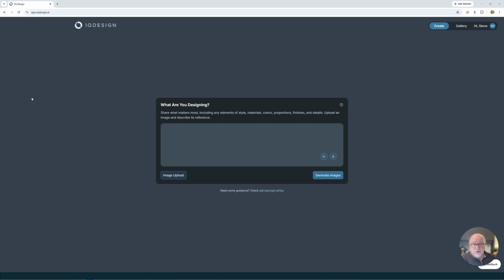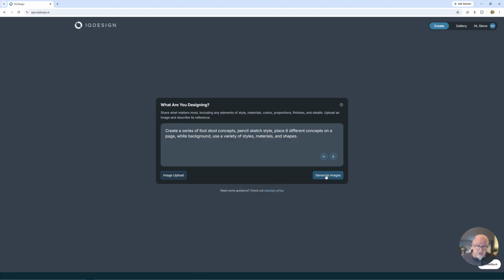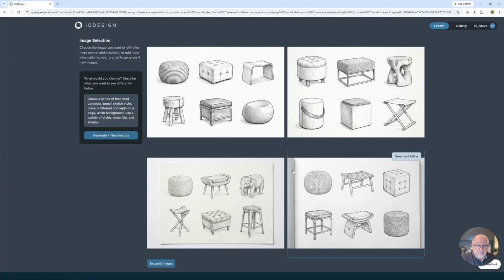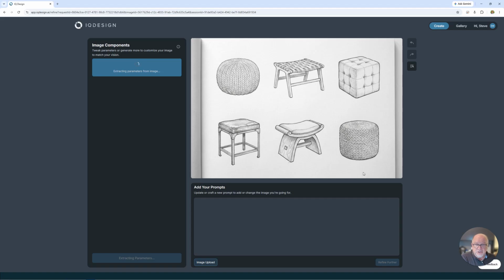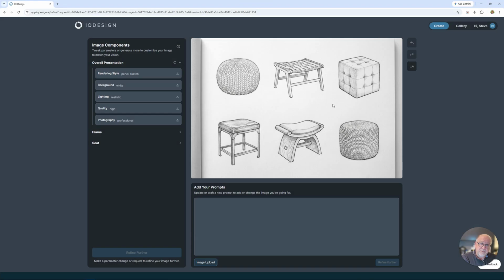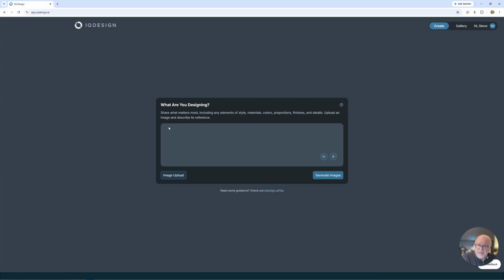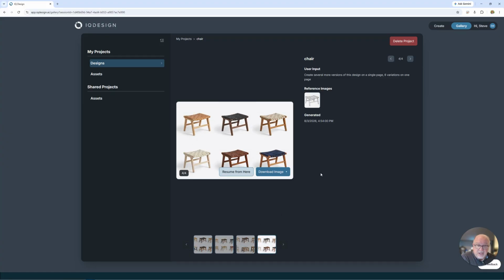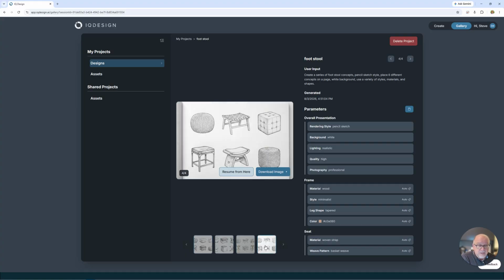Furniture Design: Concept Exploration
Furniture designer, Steve Wilcox, shows how to quickly explore ideas for a simple product: a collection of everyday footstools.